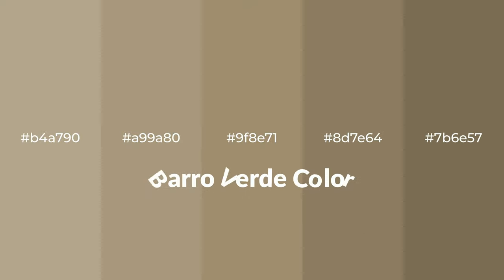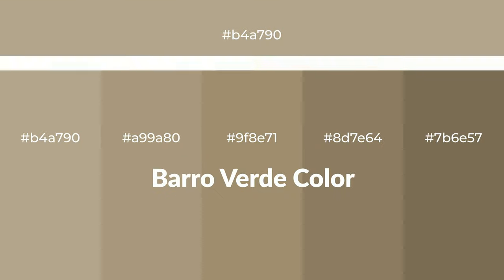Shades & Tints of Barro Verde color 9f8e71 A Warm Brown color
Shades of Barro Verde color 9f8e71 Warm Shades of Barro Verde color with Brown hue for your project!

Shades
Hex 8d7e64

Tints
Hex a99a80

Barro Verde is a warm color, and it emits cozier and active emotion. Warm colors are symbols of warmth, fire, heat, and sunshine. It also evokes joy, passion, love, and even anger emotions. You can see them used in Restaurants and Gyms.